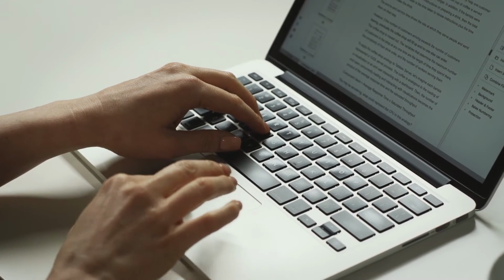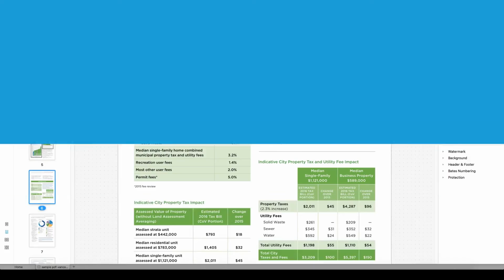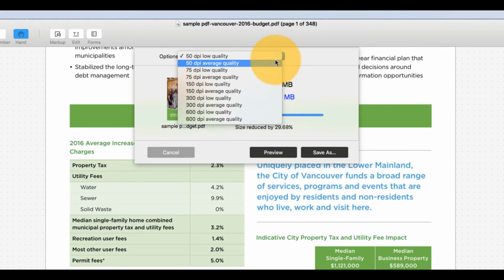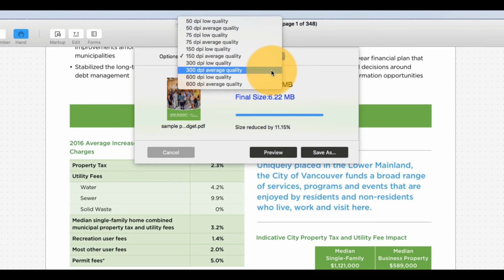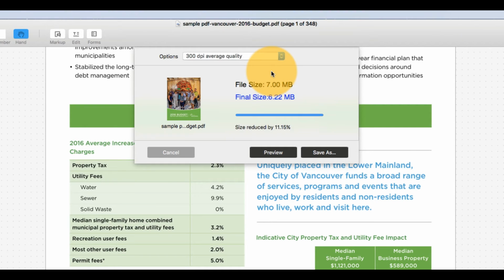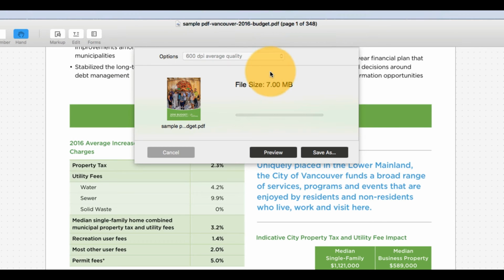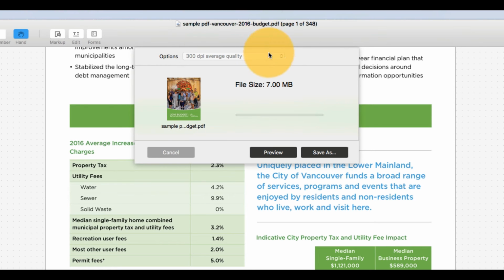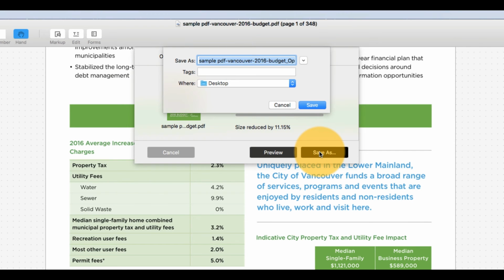How to Compress a PDF on Mac ( compatible with macOS 10.14 Mojave)